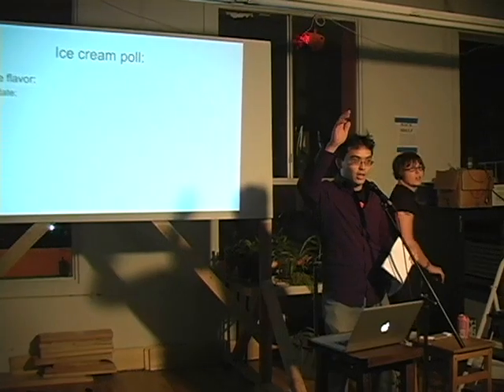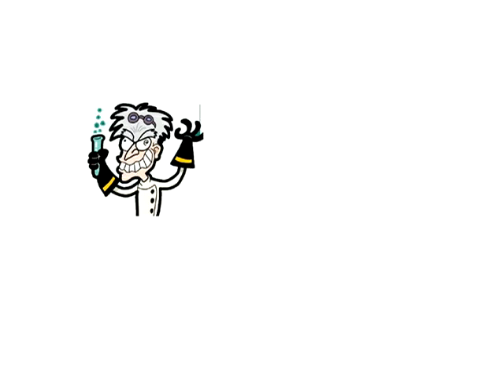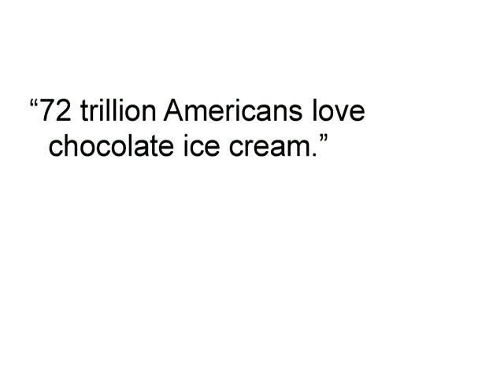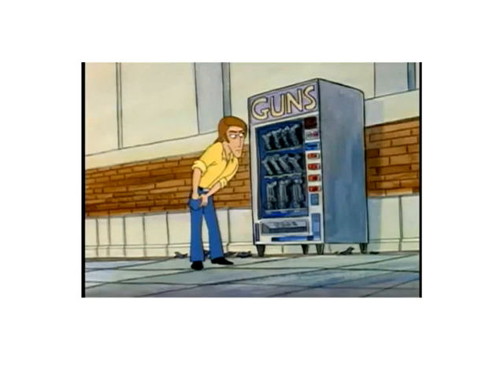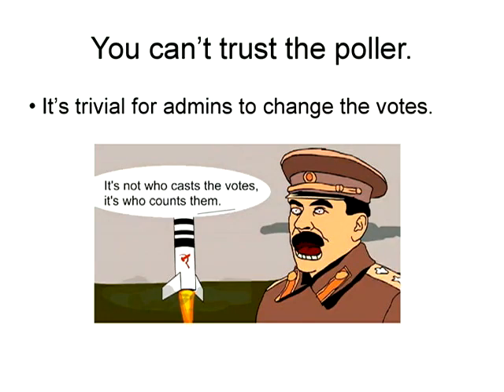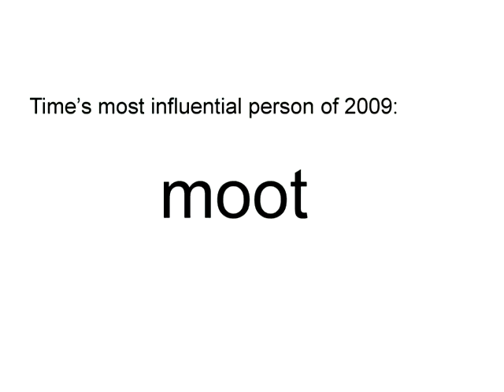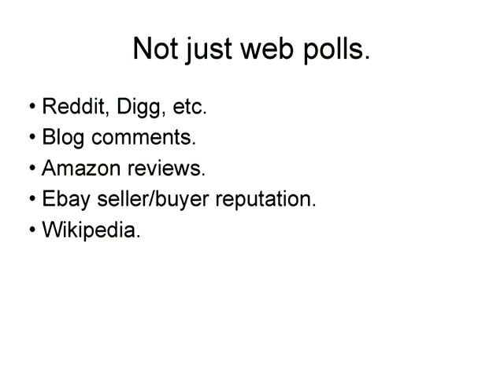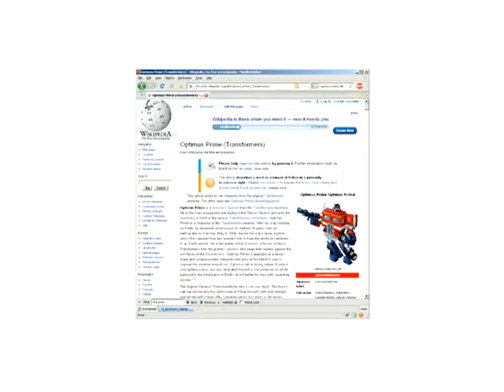Al Sweigart, Web Poll Shows 67% of Web Polls are Made Up (and 103% of Them Don't Even Make Sense)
From the November 2009 Five Minutes of Fame, at Noisebridge, San Francisco.